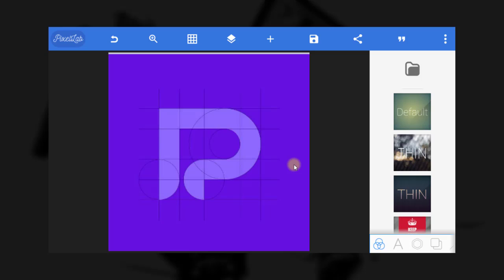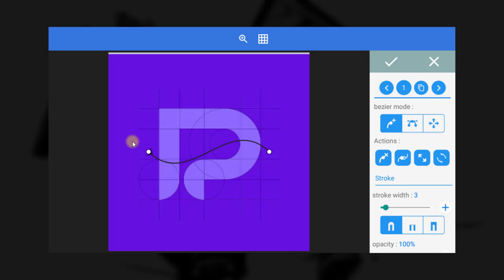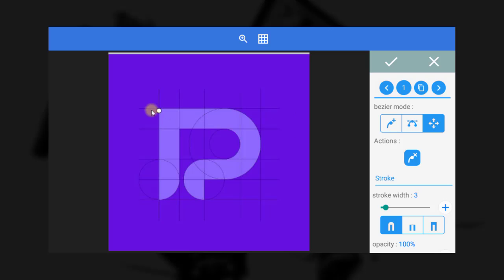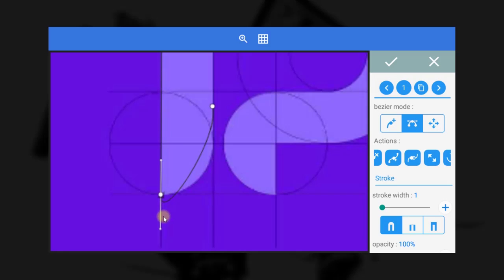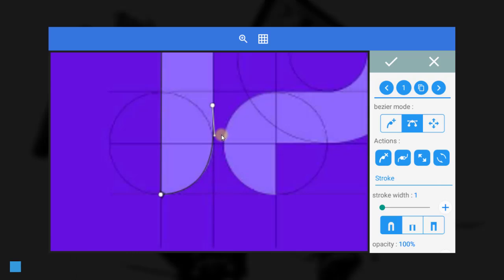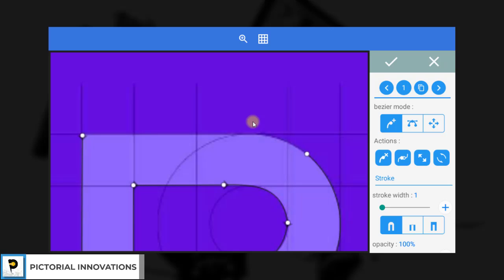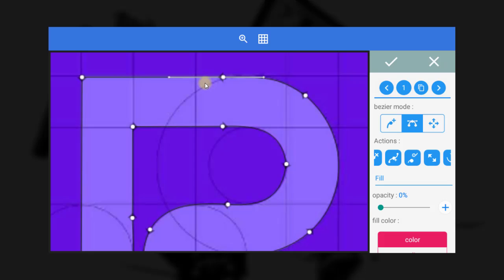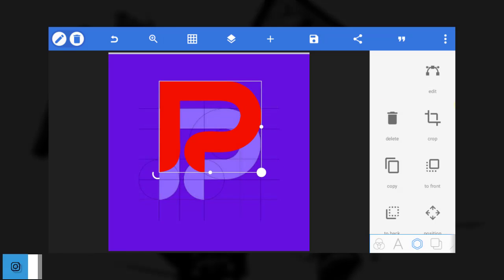How to use bezier tool in Pixellab to trace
Welcome back, in this video, I will show you how to trace with bezier tool in pixellab.

Many pixellab users find it difficult to use this tool, but with this video, you will learn not only how to use it but how to use it effectively with some tips in the video on how to use it with ease. Try and watch till end.